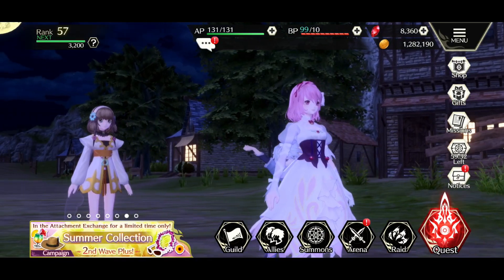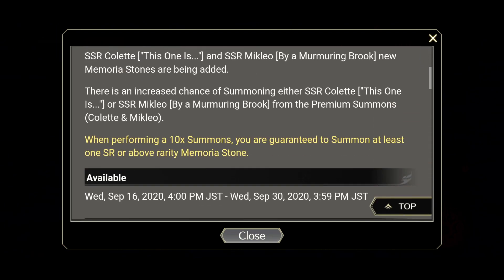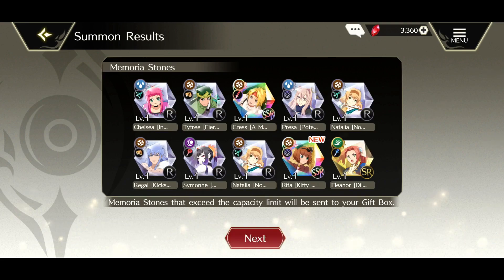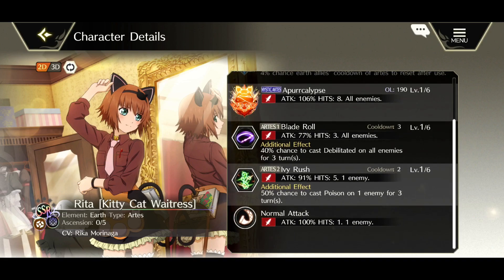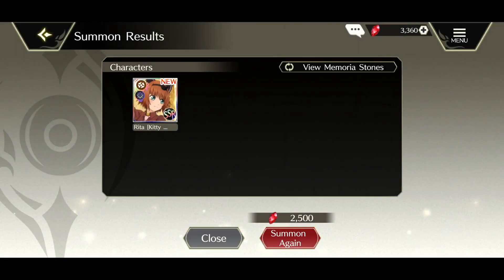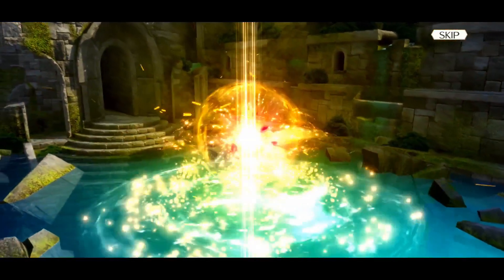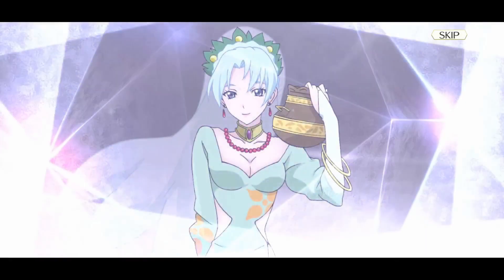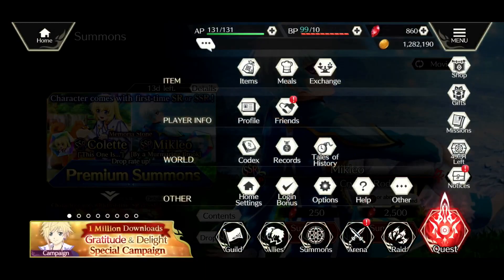Tales of Crestoria - COLETTE AND MIKLEO SUMMONS!! SSR LUCK TURNAROUND??